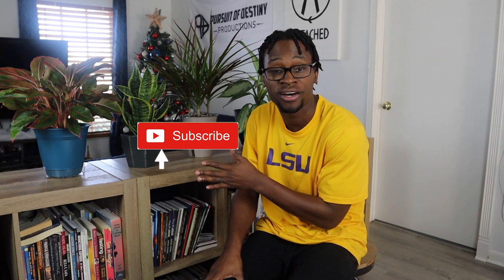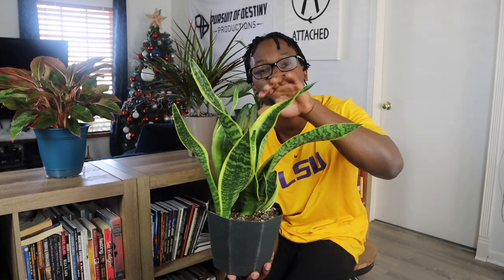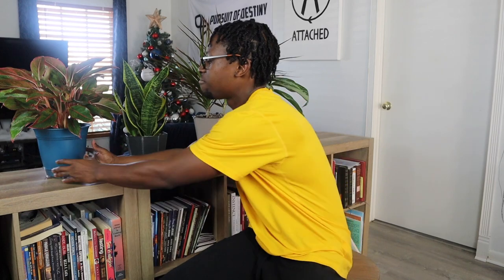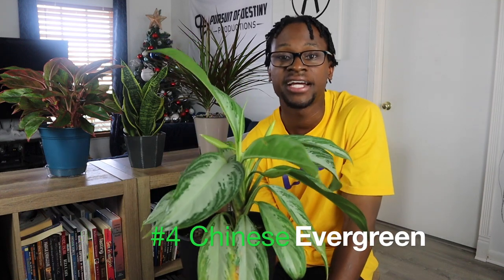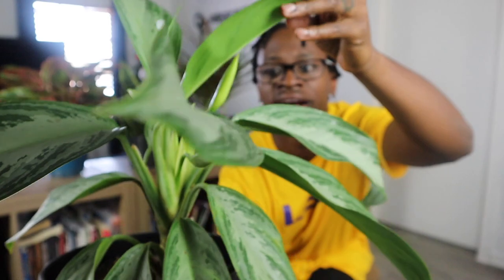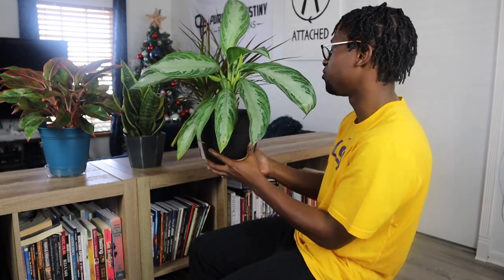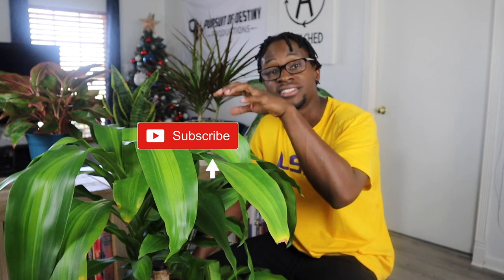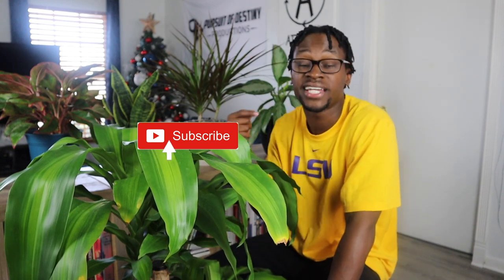Top 5 Air Purifying Plants For Your Home!! Clean Air, Safe Home!! DKUJ..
BEST WATERING tool

Here are a list of 5 easy to care for house plants that anyone can manage. House plants are essential for a home's air quality so make sure you get you at least one in your home!!

1. Snake Plant: What’s unique about this particular plant is that it’s one of the few plants that can convert carbon dioxide (CO2) into oxygen at night. Snake plants are also known for their ability to help remove toxic air pollutants. Though in small contributions, snake plants can absorb cancer-causing pollutants, including CO2, benzene, formaldehyde, xylene, and toluene. With the ability to absorb and remove harmful toxins, snake plants can act as an effective defense against airborne allergies. (Source: heathline.com)

2. Red-edge Dracaena: Dracaena is one of the most effective houseplants in air purification. It helps remove formaldehyde, benzene, trichloroethylene and carbon dioxide. These are chemicals linked with several health problems among them headaches, respiratory problems, anemia, marrow disease, kidney disease among others. (Source: Westcoastnurseries.com)

3&4. Chinese Evergreen: Can help to remove toxins from the air that are commonly found in chemical based household cleaners. The longer you have the plant in a given room, the more toxins it will remove. They eliminate: benzene, carbon monoxide, formaldehyde, trichloroethylene, and more.

5. Mass Cane: Is one of the most effective houseplants in air purification. It helps remove formaldehyde, benzene, trichloroethylene and carbon dioxide. These are chemicals linked with several health problems among them headaches, respiratory problems, anemia, marrow disease, kidney disease among others.